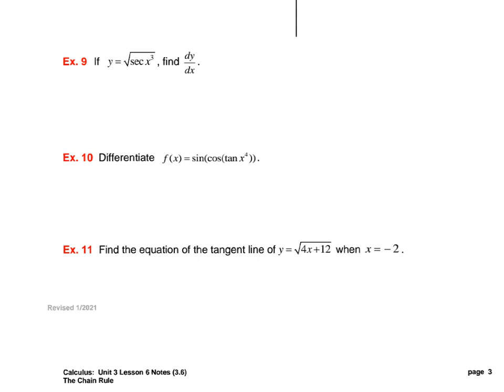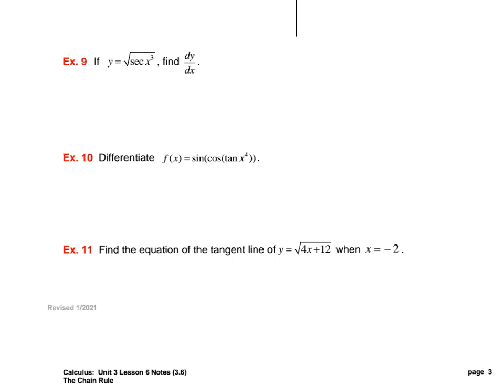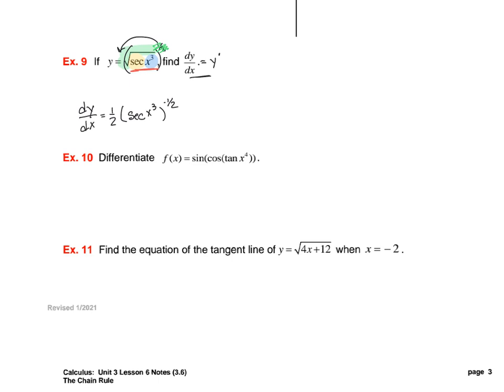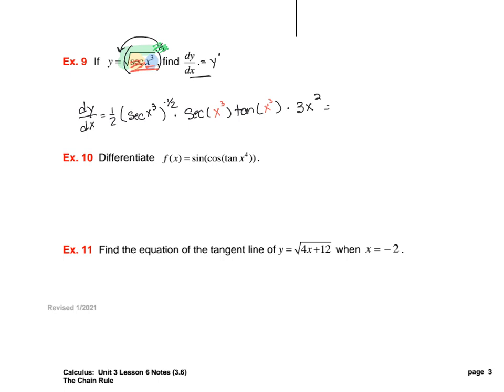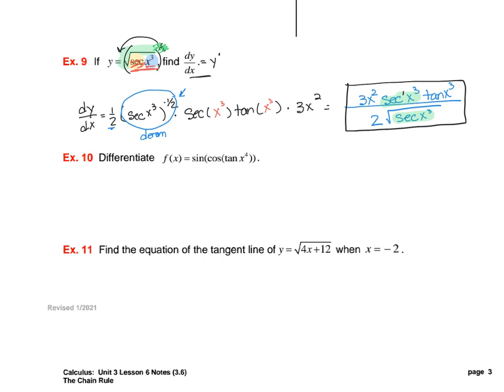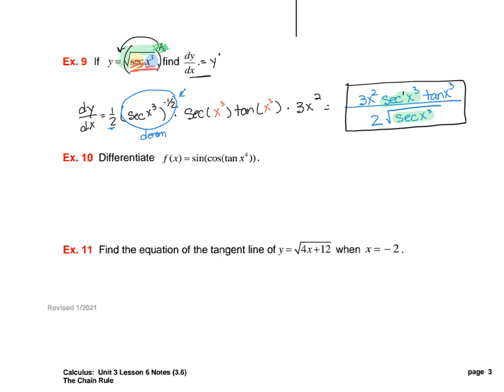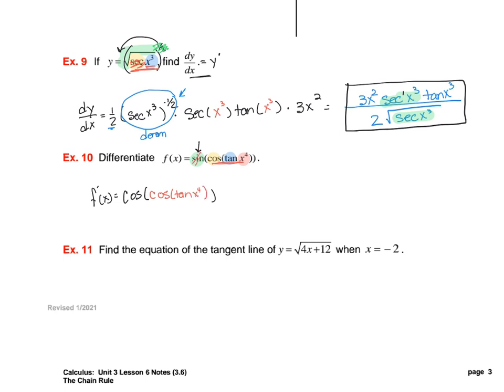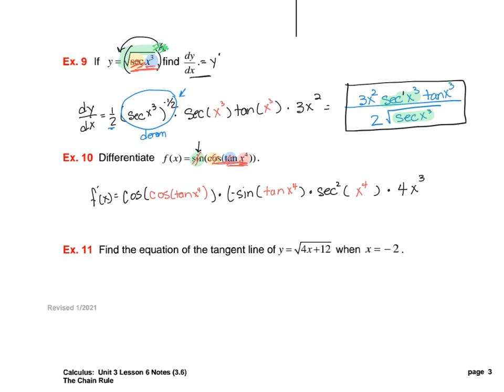V.n.3 6 Chain Rule with more layers & Eq. of Tan Line 2021